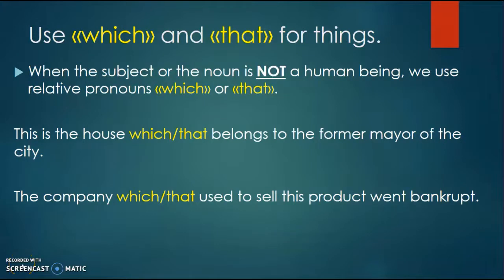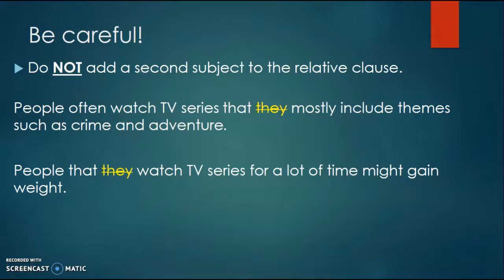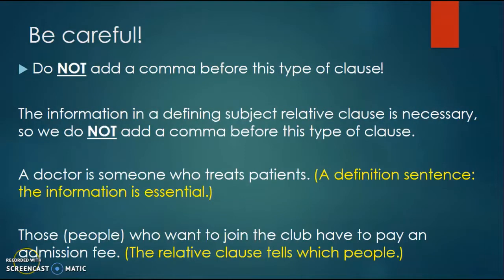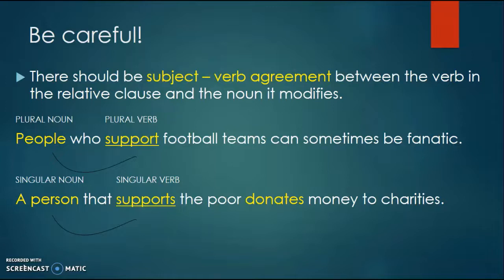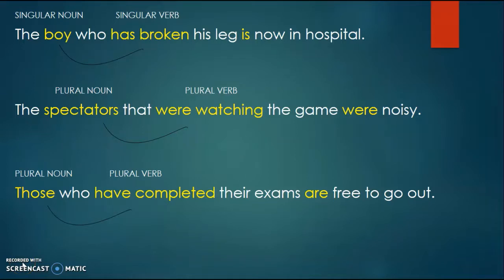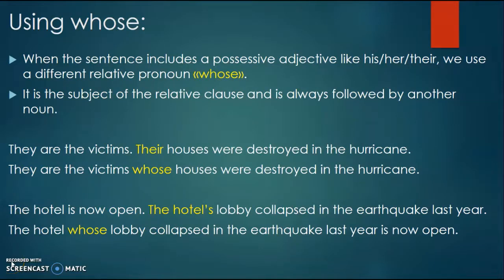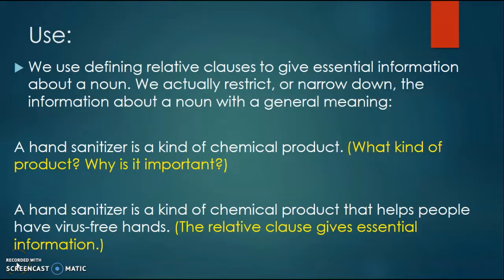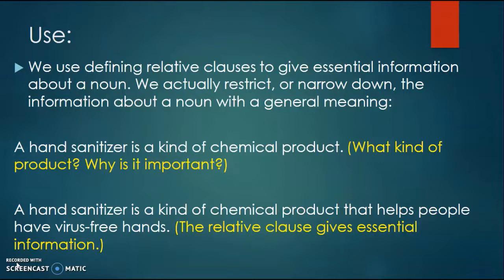Relative Clauses Part 1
In this video lesson prepared by METU Department of Basic English, we will cover Defining Subject Relative Clauses with a focus on relative pronouns “who,” “which,” “that,” and “whose.”